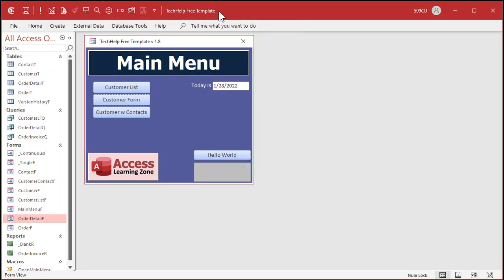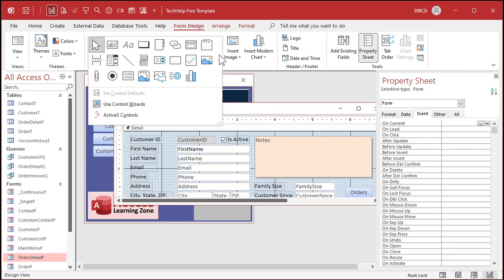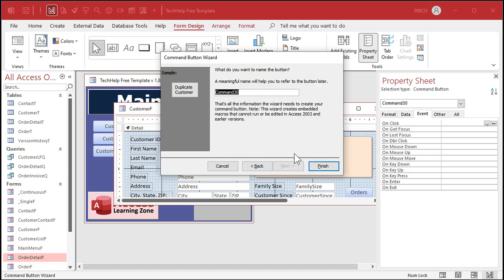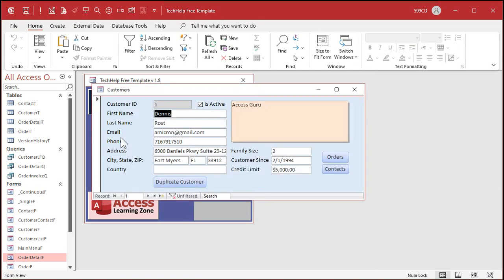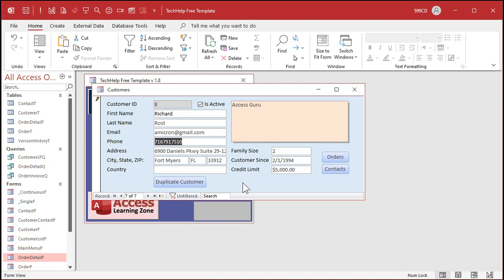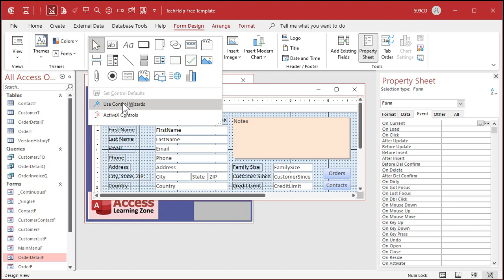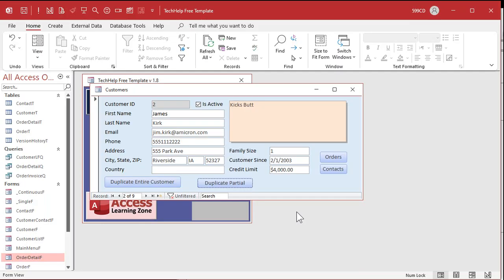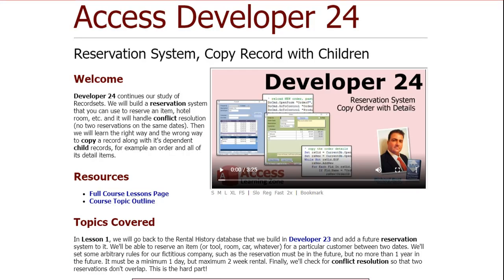Create a Duplicate of an Existing Record in Microsoft Access (Record Operations, Duplicate Record)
In this video, I will show you how to create a button to duplicate a record in your Microsoft Access forms.

Tanya from St. Paul, Minnesota (a Platinum Member) asks: I need a button that can duplicate (copy) an entire record into a new record. We need this to duplicate a product where almost everything is the same except a couple of fields, which we can edit manually.

Silver Members and up get access to an Extended Cut of this video. Members will learn how to create a duplicate but only copy specified fields over to the new record.

Sara from Riverside, California (a Platinum Member) asks: Is it possible to create a duplicate button like in your video, however only copy a couple of the fields to the new record. Most of the data will be different EXCEPT for a couple of fields.